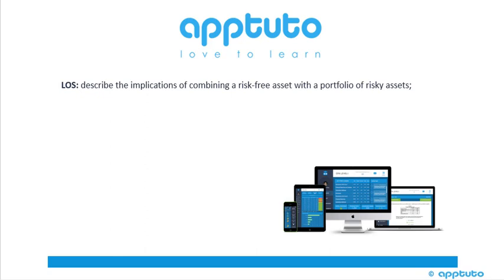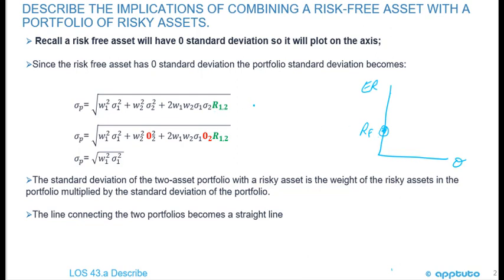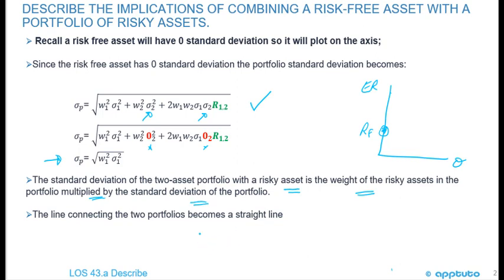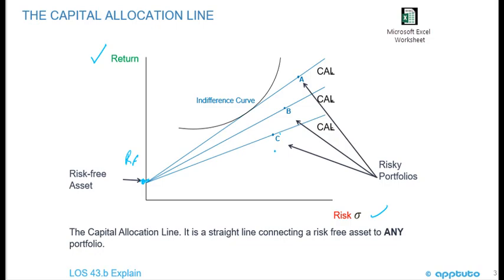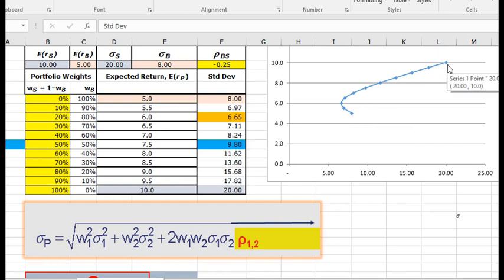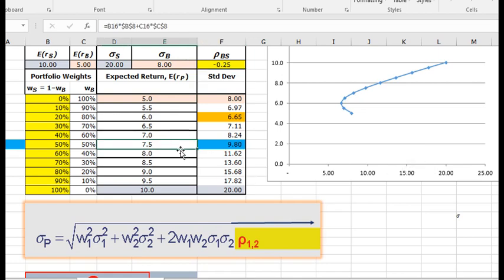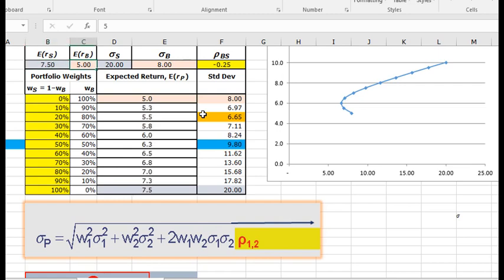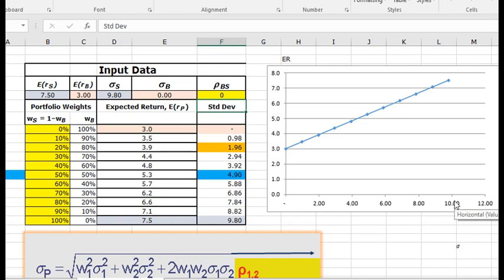describe the implications of combining a risk-free asset with a portfolio of risky assets;